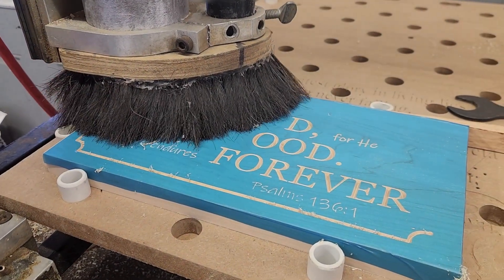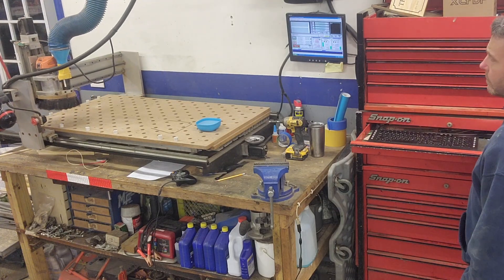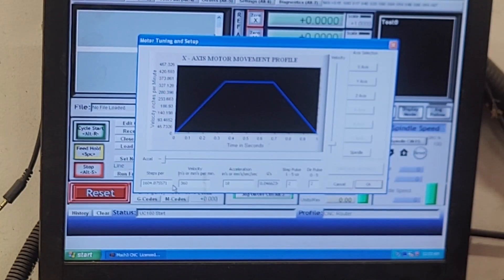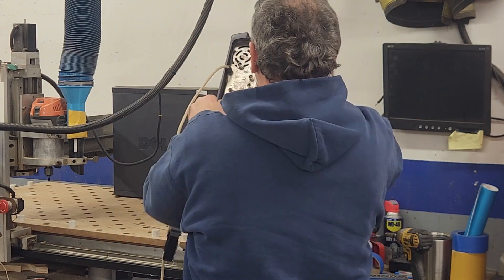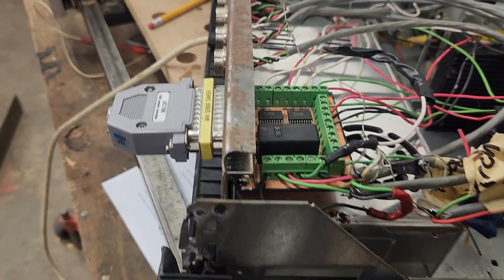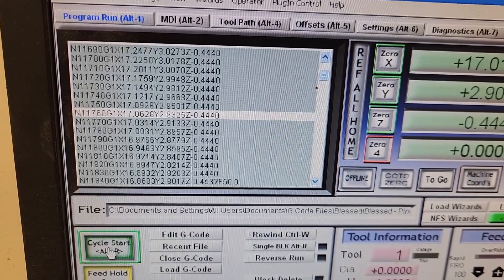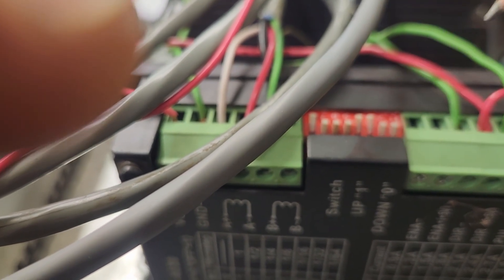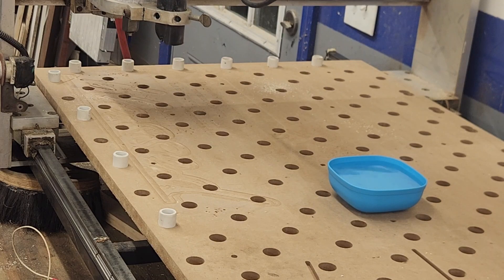Smoother CNC Motion? Quieter Motors, Increased Z-Axis Resonance (DIY CNC Series)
!! WARNING !!
                                DUE TO AN OUTBREAK OF CNC FEVER

For further information and steps you can take to protect yourself and your family,

This is the first video in a DIY CNC series documenting incremental improvements and real-world experiments on a long-running machine.

In this episode, I test whether motion smoothness can be improved through configuration alone—specifically by changing microstepping—using a UC100 motion controller I’ve been running for years. No motors, drivers, mechanics, or G-code were changed.

The results were mixed.

The stepper motors became noticeably quieter, but overall mechanical vibration increased. After further investigation, the added resonance was traced to the Z axis during downward motion, where gravity unloads tension and allows oscillation to develop.

This video covers:

UC100 motion configuration changes

Before/after behavior comparison

Why quieter motors do not always mean smoother motion

How gravity and axis loading can expose mechanical resonance

Why configuration changes must be validated mechanically

Next in the series:
I’ll address the Z-axis resonance directly by installing a hydraulic damper and testing whether mechanical damping improves stability during downward motion.